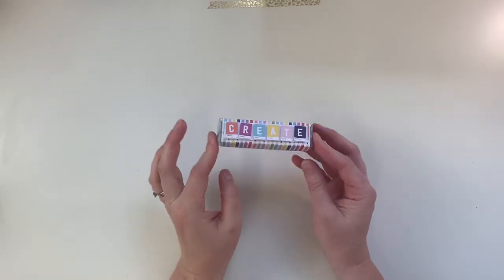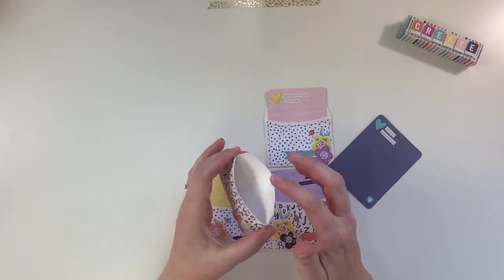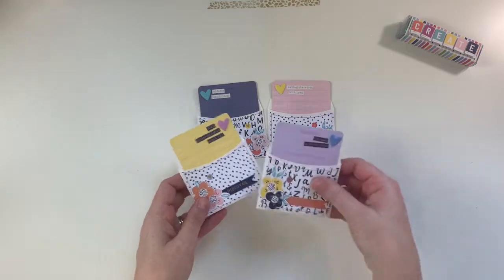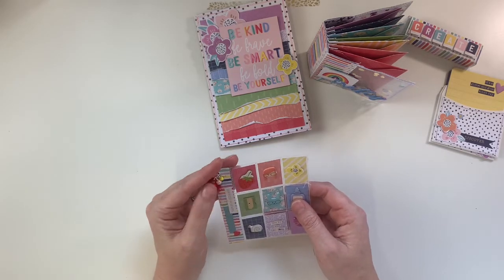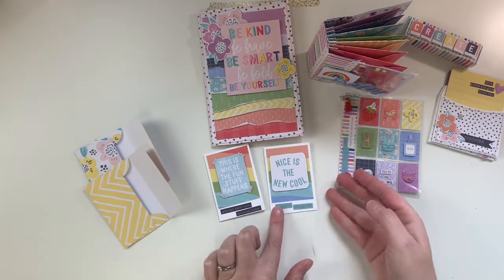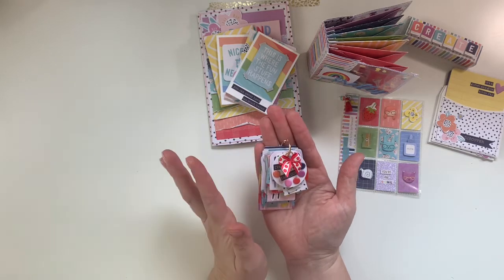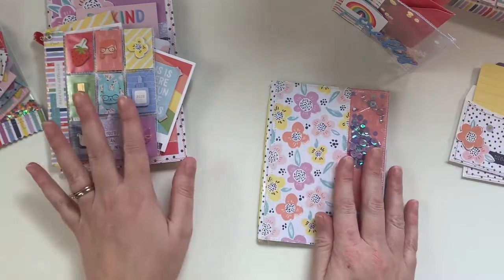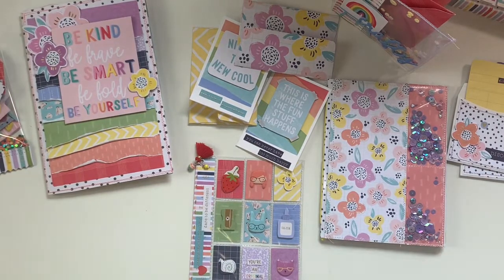New @rosiesstudio Collection - Work of Heart Projects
Here is a look at all the projects I made with the gorgeous Work of Heart collection from Rosie’s Studio.